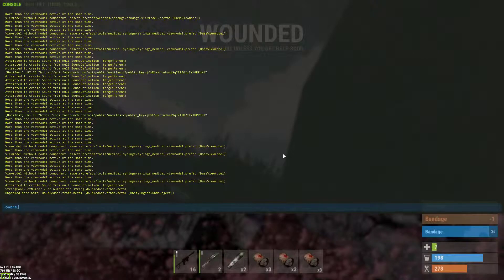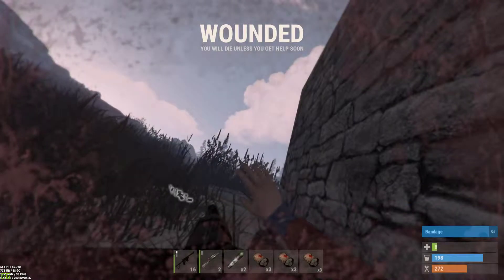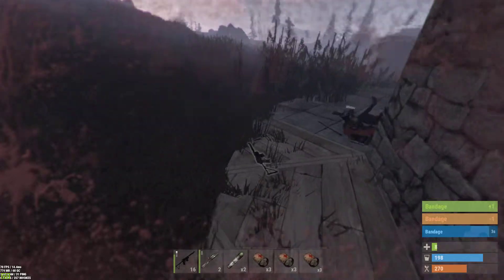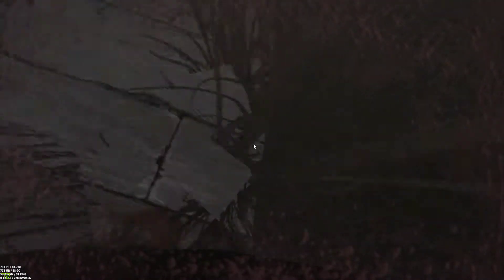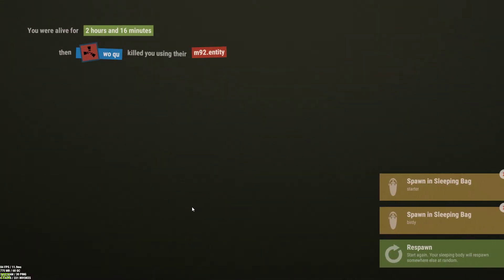rust triple headshot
GPU: GeForce GTX 1080
CPU: AMD Ryzen 7 1700 Eight-Core Processor
Memory: 16 GB RAM (15.95 GB RAM usable)
Current resolution: 1920 x 1080, 144Hz
Operating system: Microsoft Windows 10 Home